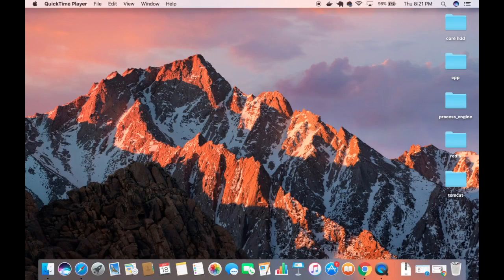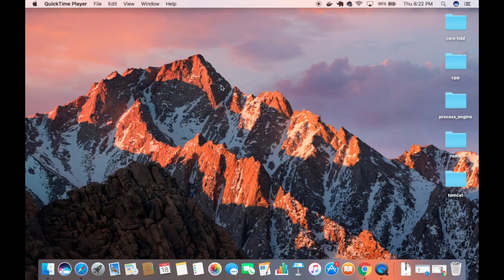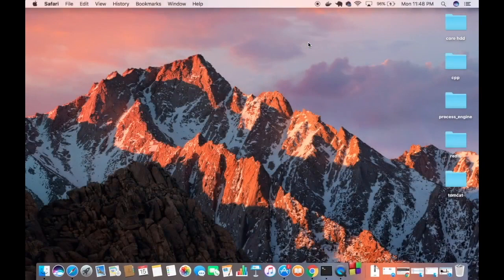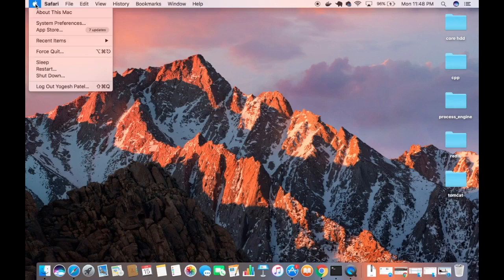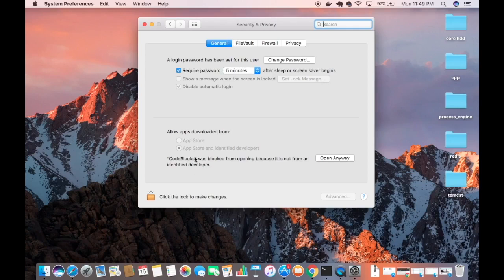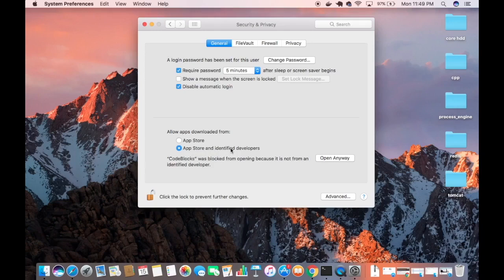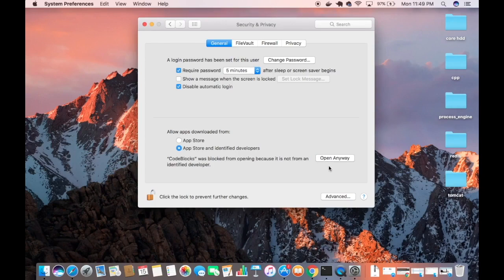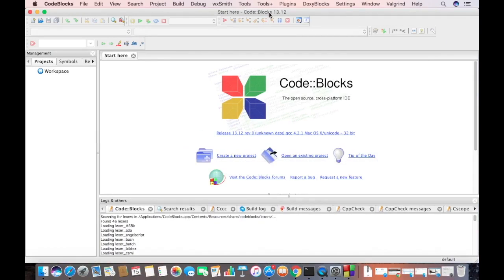SOLVED : App can’t be opened because it is from an unidentified developer (on Mac)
In this video I am going to show you how to solve this problem on Mac OS X or macOS which says "App can’t be opened because it is from an unidentified developer". This problem generally occurs when you have installed a new app.